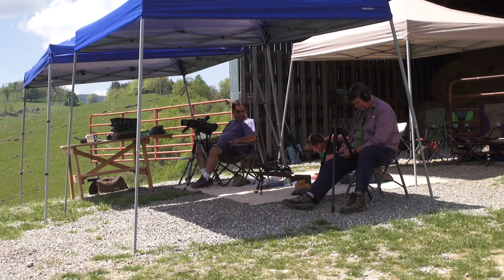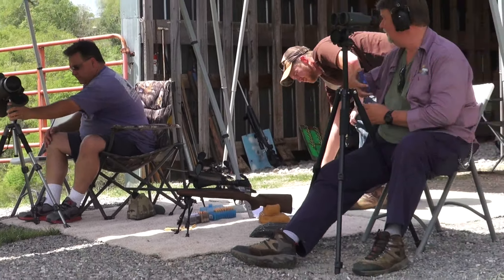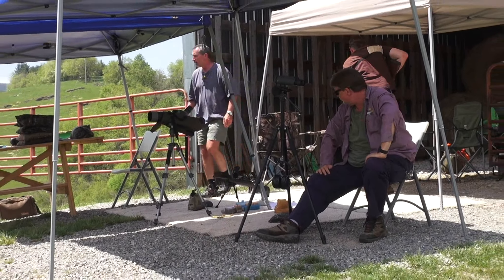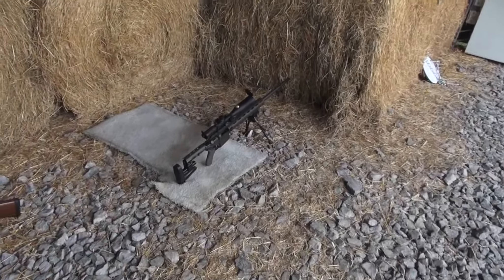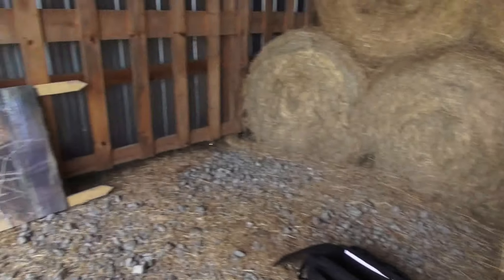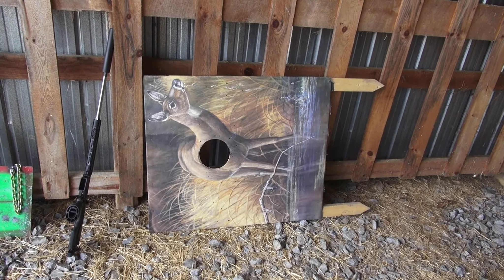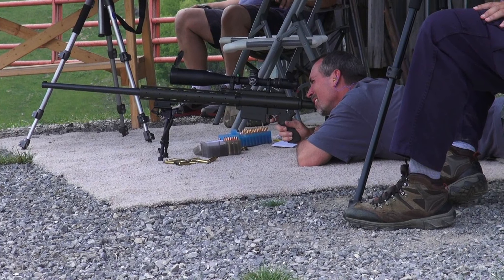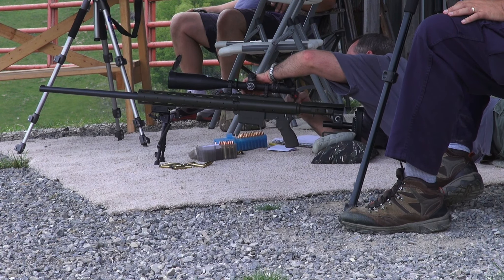Bangsteel Day Clinic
This video shows a brief example of how a day clinic at Bangsteel.com.  We were all mapping out our guns and getting our yardages correct from 100yds to 1100yds